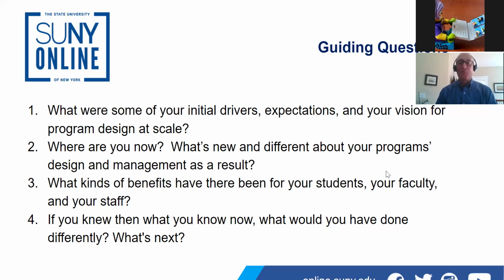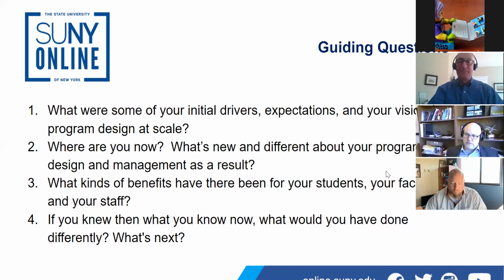SUNY Online Panel: Program Design at Scale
Description: This session will showcase program design at scale models and discuss the direction of SUNY Online. Campuses will share their approaches to program design at scale and large enrollment courses, as well as lessons learned.
Presenters: Chuck Spuches (SUNY Online), Danyelle O’Brien (Alfred State College), Ryan McCabe (Finger Lakes Community College), Terry Keys (Monroe Community College)